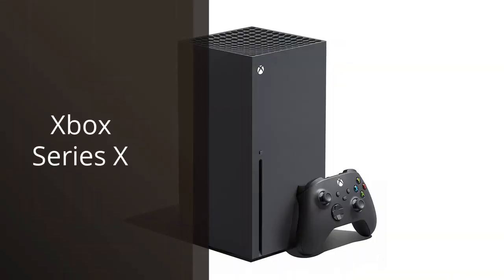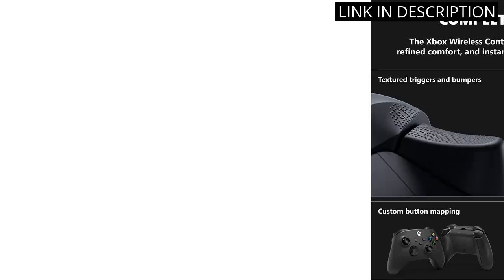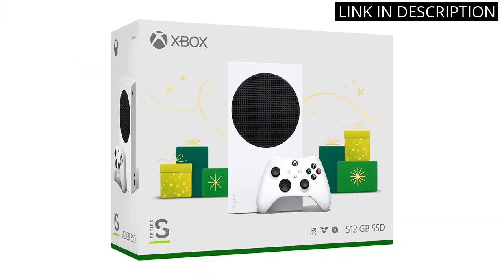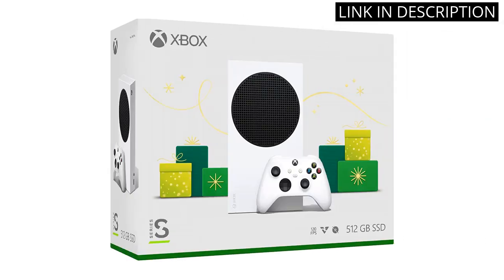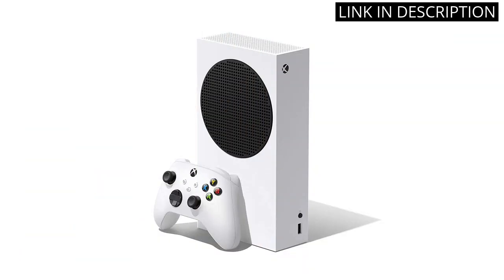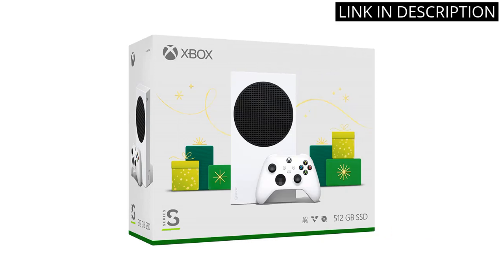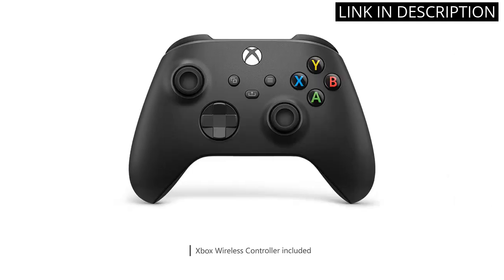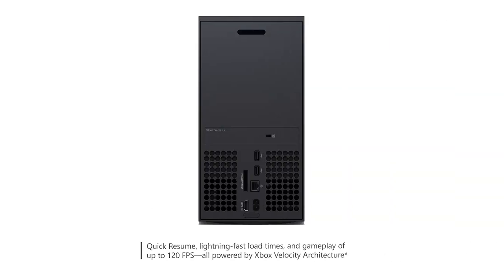【NEW XBOX SERIES S】Top 4 Must-Have Products: Meet the New Xbox Series S! ✅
✋  Here are top 4 must-have products: meet the new xbox series s! available on the market.

🔽🔽🔽 PURCHASE LINKS NEW XBOX SERIES S 🔽🔽🔽

1) Xbox Series X

2) Xbox Series S 512 GB All-Digital (Holiday 2022) + Extra Wireless Controller (Carbon Black) Bundle

3) Xbox Series S - Holiday Console

4) Xbox Series X – Forza Horizon 5 Bundle

00:00 - Intro
00:06 - 1) Xbox Series X...
00:39 - 2) Xbox Series S 512 GB All-Digital (Holiday 2022)...
01:17 - 3) Xbox Series S - Holiday Console...
01:49 - 4) Xbox Series X – Forza Horizon 5 Bundle...
02:23 - Outro